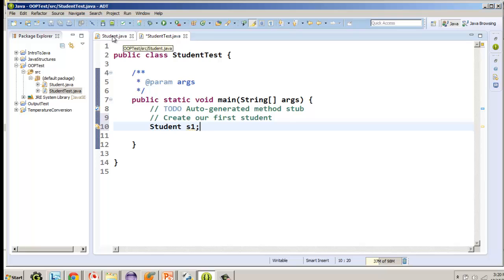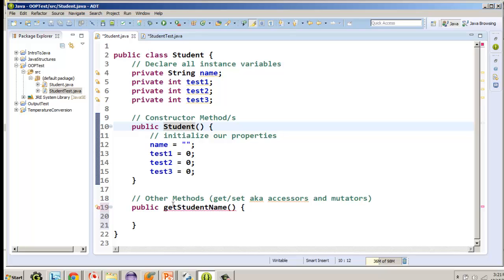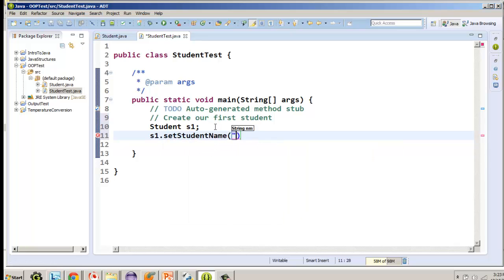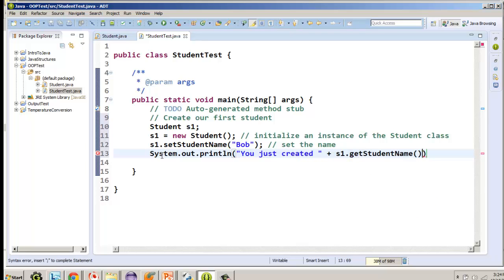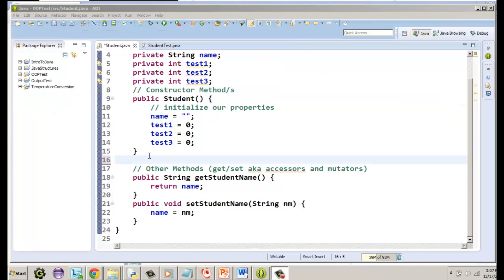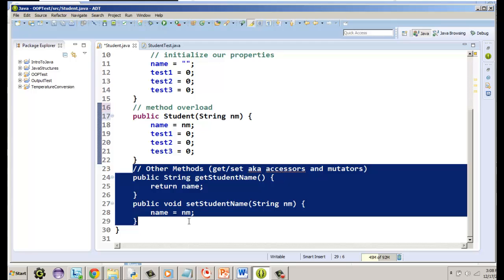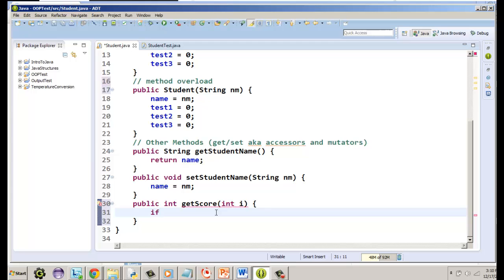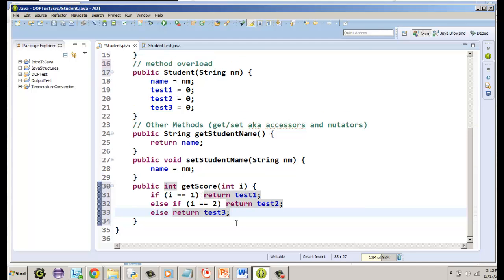Intro to OOP in Java P2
This tutorial is an introduction to Object Oriented Programming. We code a simple class to represent a student in code: with a name and three test scores. We cover classes, instance variables, constructors, accessor and mutator methods, and we test it with another class called StudentTest.